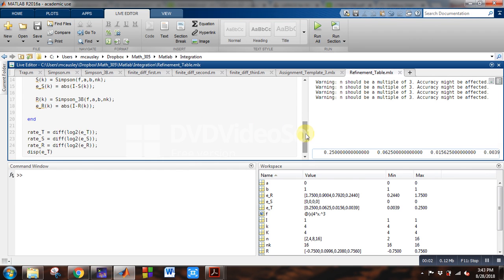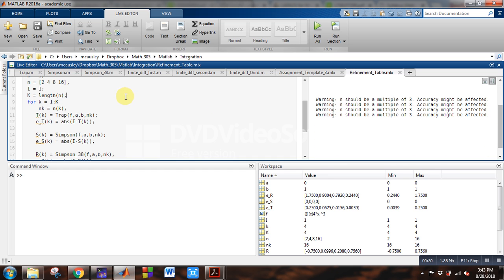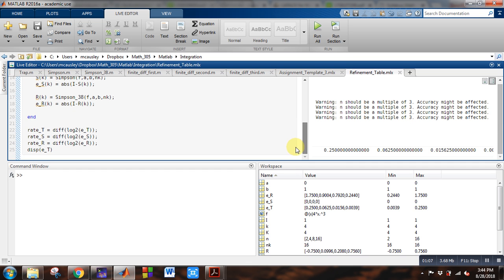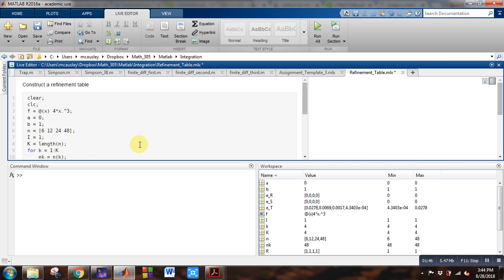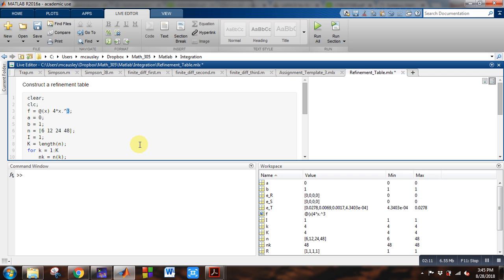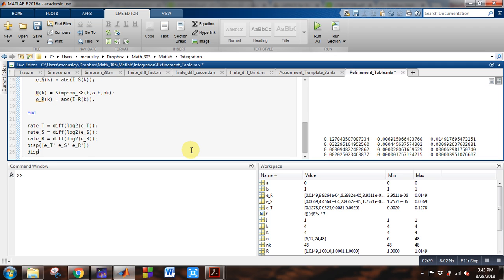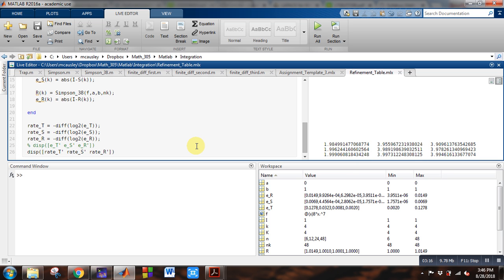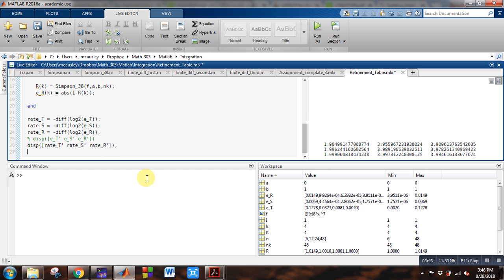Matlab Intro Refinement Cont